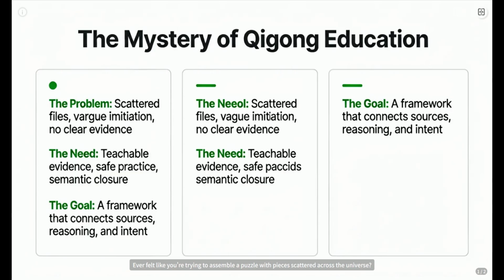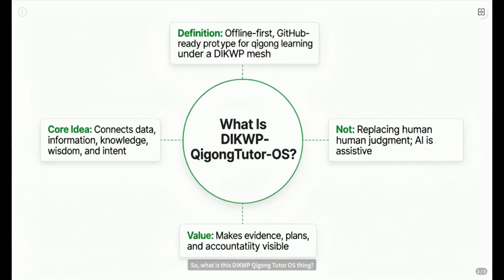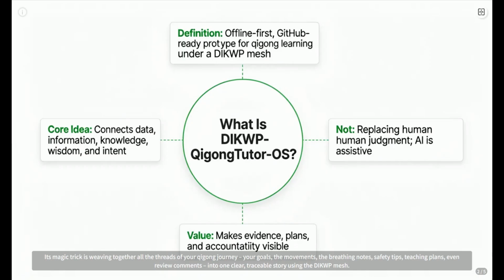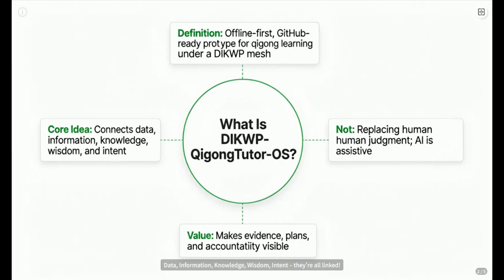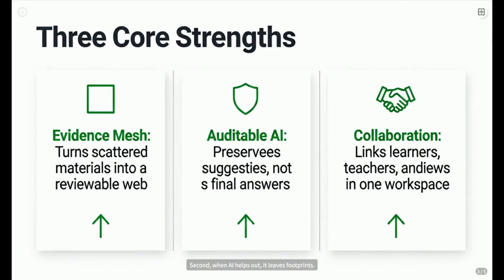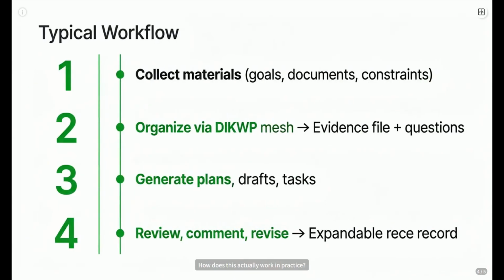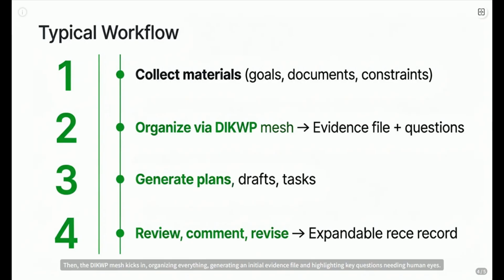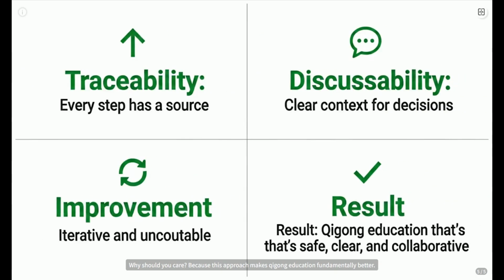DIKWP QigongTutor OS Qigong Education, Teaching, and Semantic Closure Tutoring System